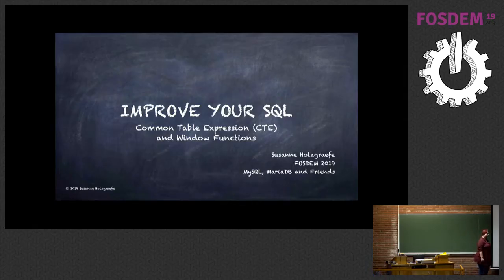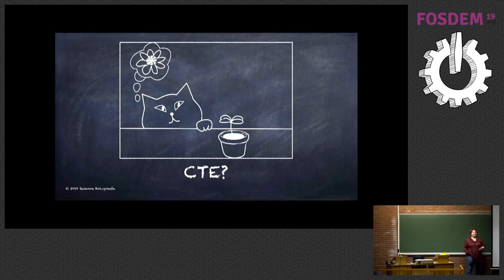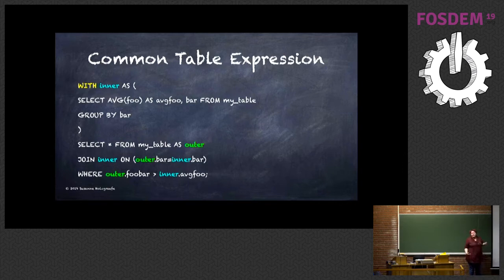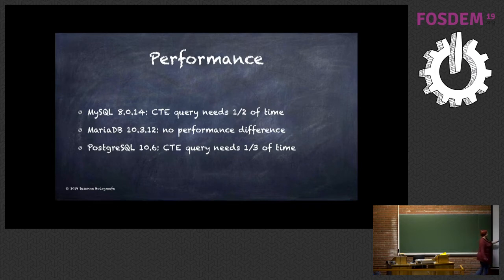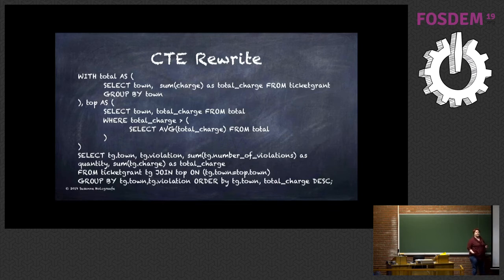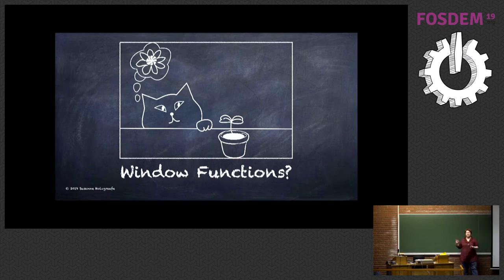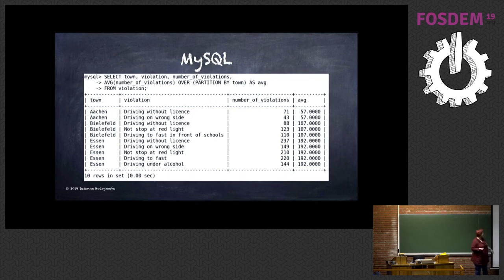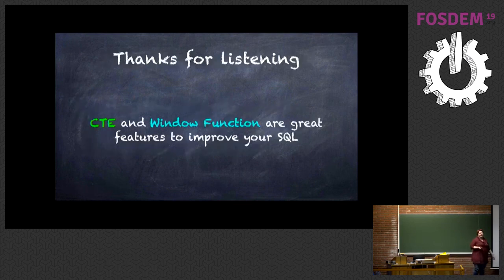Improve your SQL Common Table Expressions (CTE) and Window Functions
by Susanne Holzgraefe

What are Common Table Expressions (CTEs) and Window Functions? Why do you need them? How to use them? Correlated subselects are a pain, but your software needs them? You still could need recursive queries? You want an easy way for finding lagging or leading rows? The keywords are Common Table Expressions (CTE) and Window Functions. Finally, both, MariaDB and MySQL support them. After explaining functionality and use cases, the talk also will show the ease of use.